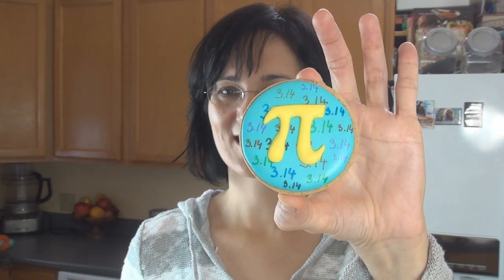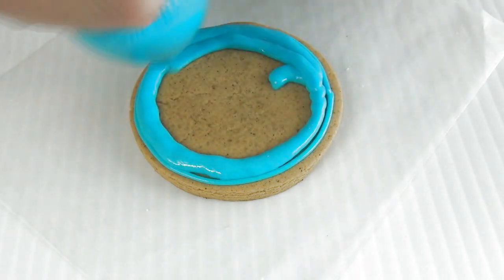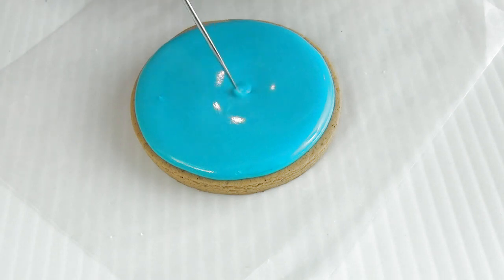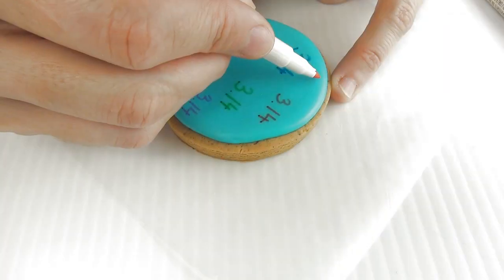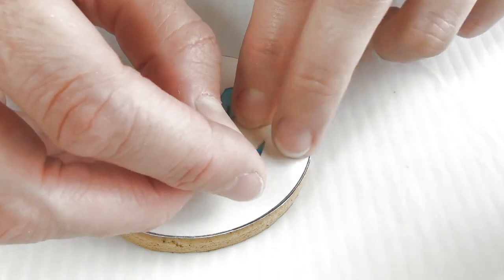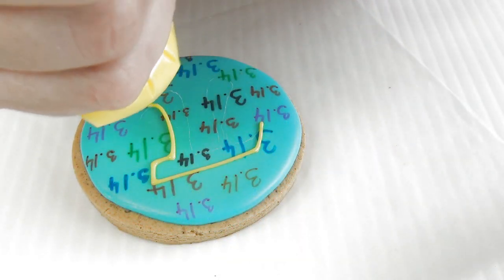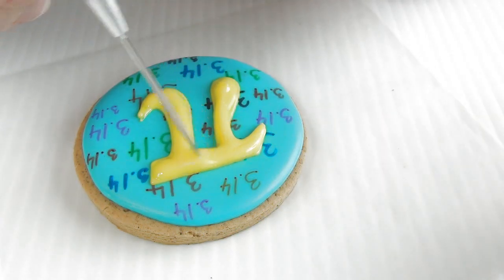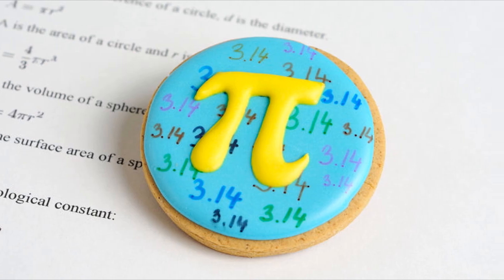PI(3.14) DAY COOKIES, HANIELA'S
I made a fun Pi Day Cookies. These are perfect to celebrate a Pi Day or for a math enthusiast. Enjoy.

DISPOSABLE PIPING BAGS -medium size

DISPOSABLE PIPING BAGS -large size

AIRBRUSH - I use this one in my videos

AIRBRUSH COLORS